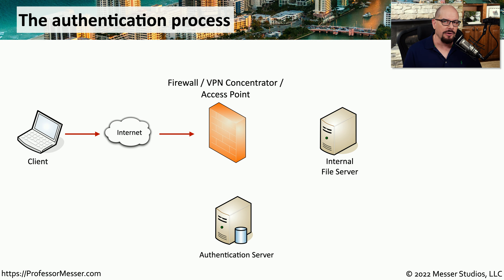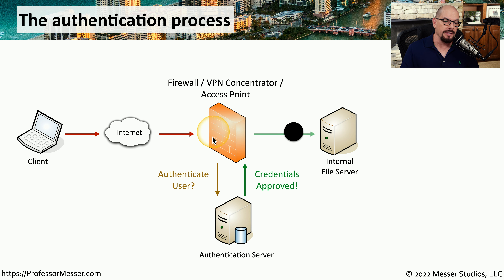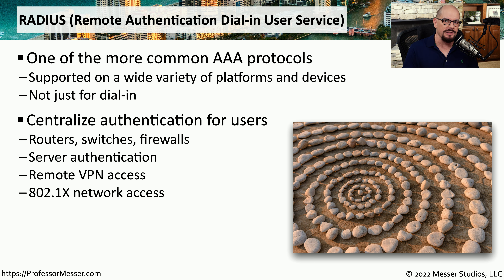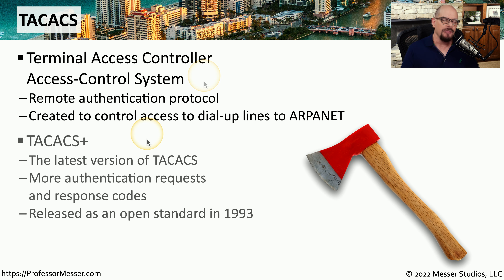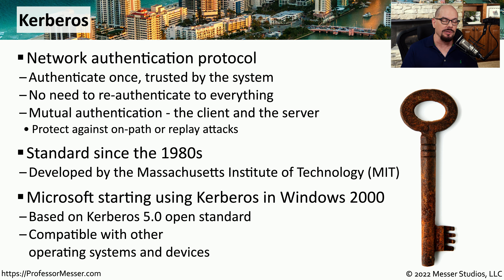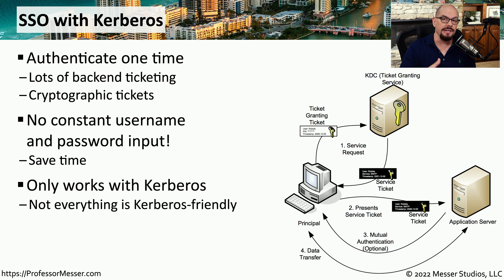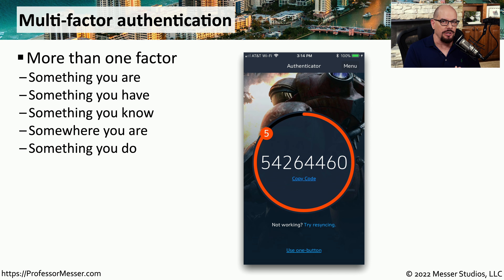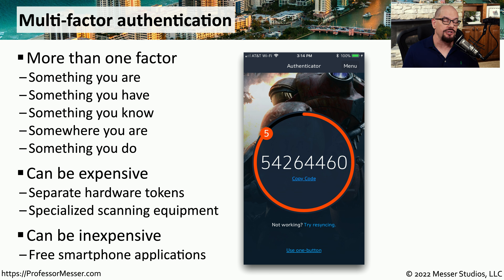Authentication Methods - CompTIA A+ 220-1102 - 2.2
The login process is often centralized to a specific authentication server. In this video, you’ll learn about RADIUS, TACACS+, Kerberos, and multi-factor authentication.